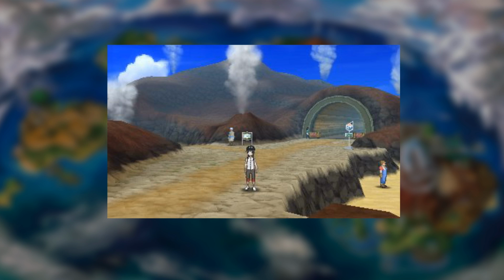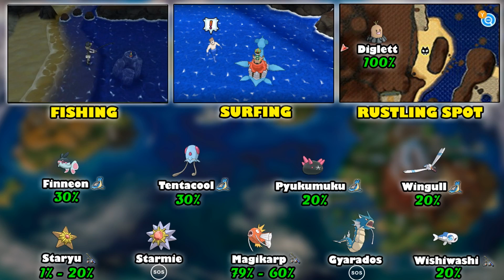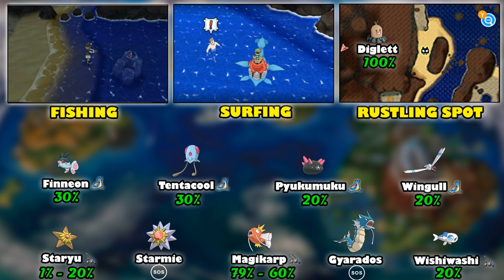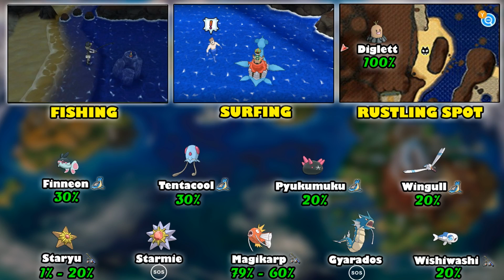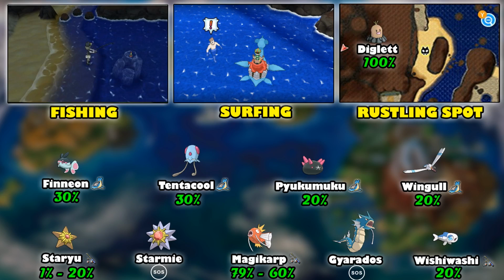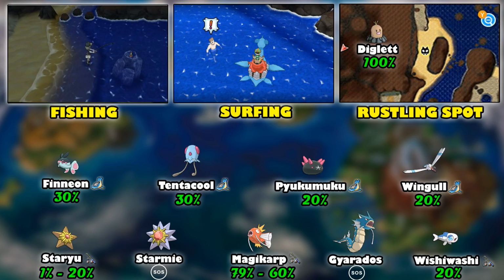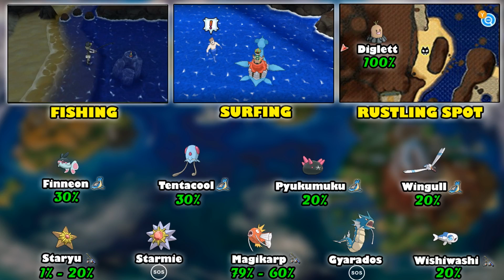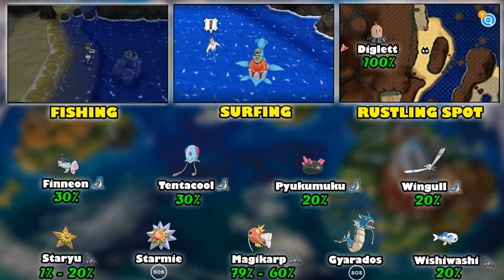ROUTE 7 COMPLETE POKEDEX GUIDE - Pokemon Sun and Moon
All the Pokemon Located On Route 7

PhillyBeatzU Stuff

Other Pokemon Resources